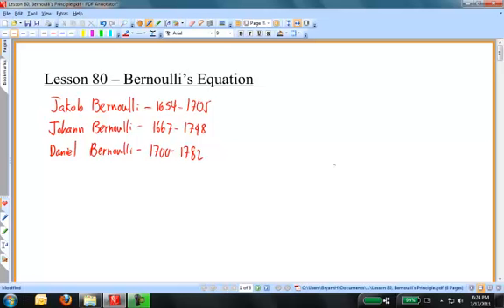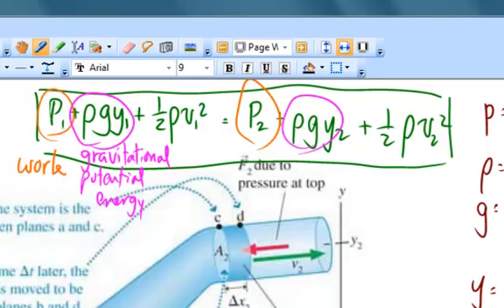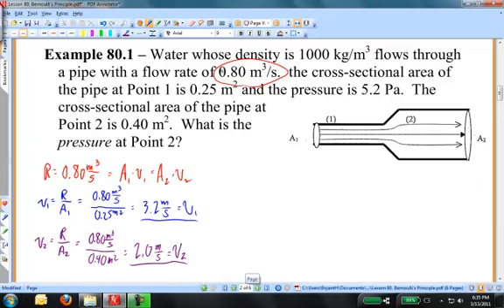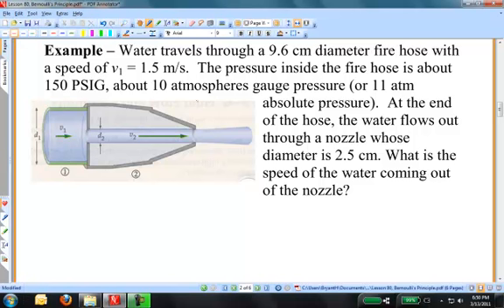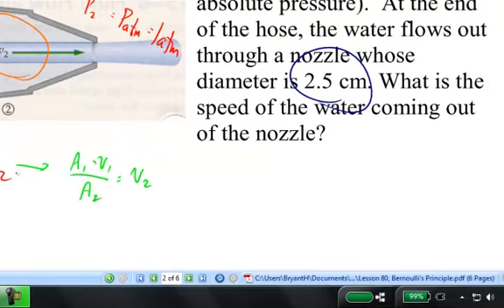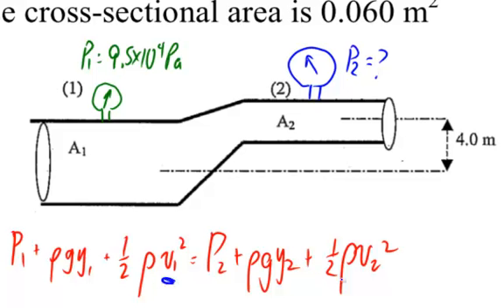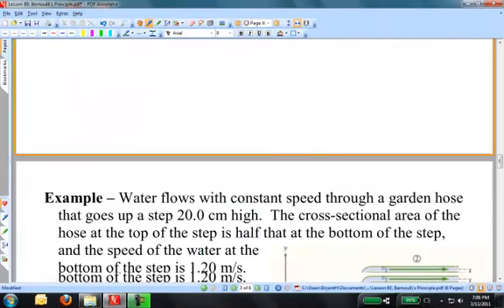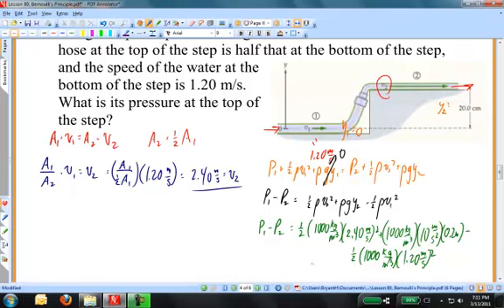Lesson 80, Bernoulli's Principle, Part 1.mp4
Lesson 80, Bernoulli's Principle, brings to a close the topic of hydrodynamics.  Bernoulli's Equation predicts the pressure of a fluid moving through a pipe system based on the fluid's speed, elevation, and pressure at other points in the pipe.  Several numerical examples are solved to illustrate its application.